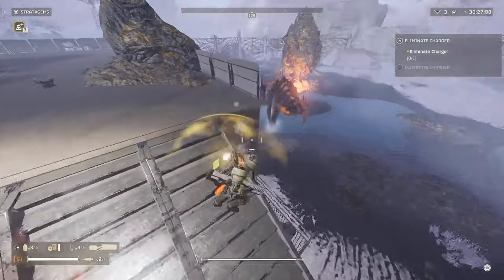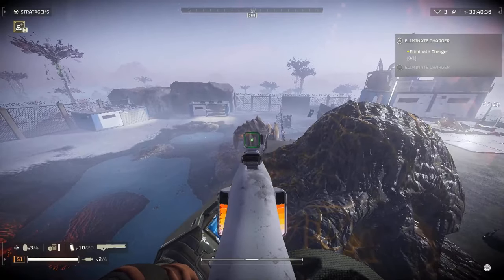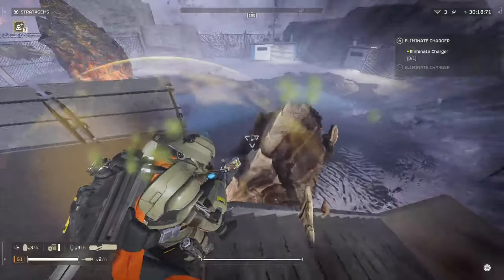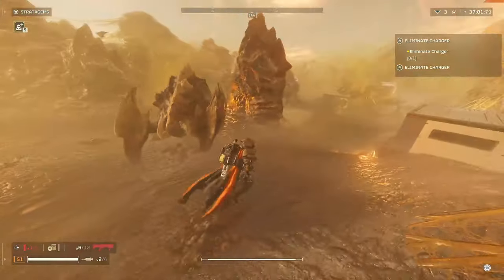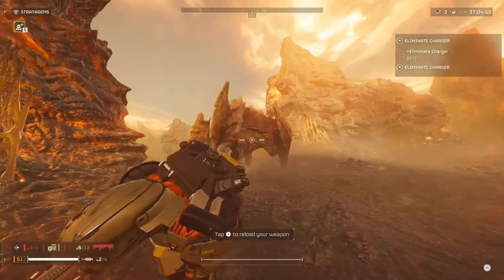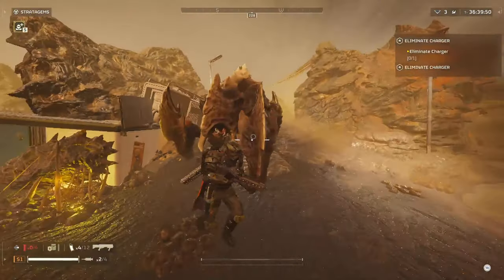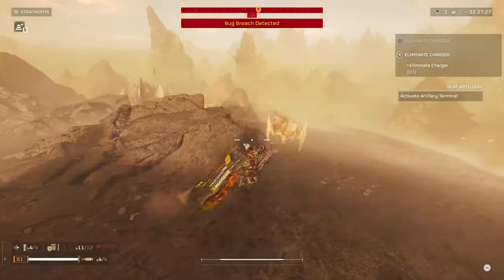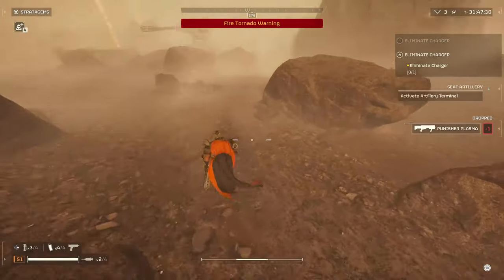Stress Testing The New META Weapons In Helldivers 2 (Tier List)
With the New Warbond there has been a lot of new weapons introduced into the game. I am going to be testing them out and giving my thoughts on what primary weapons are good and what ones are trash.

Or click on this link to have my code auto entered